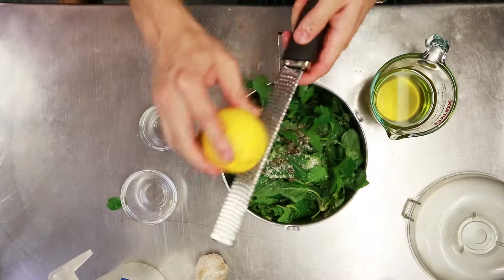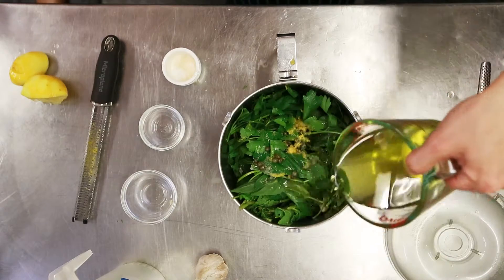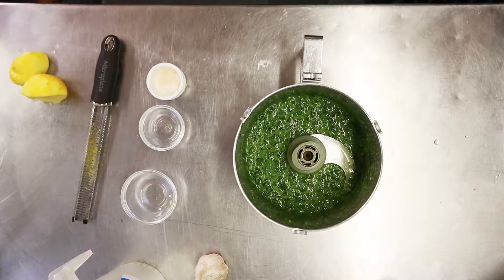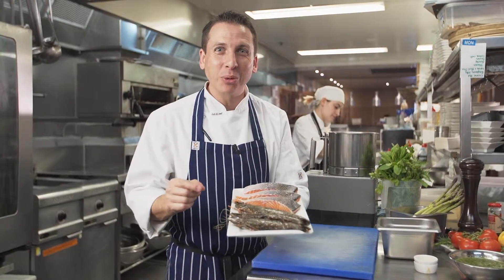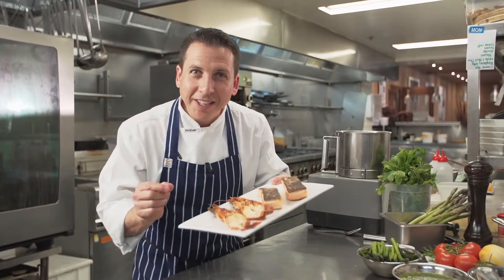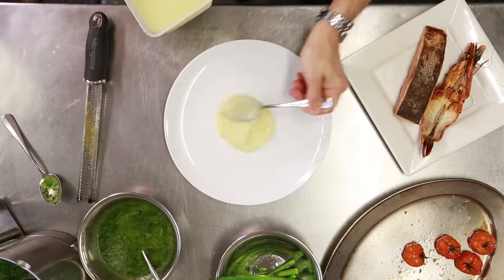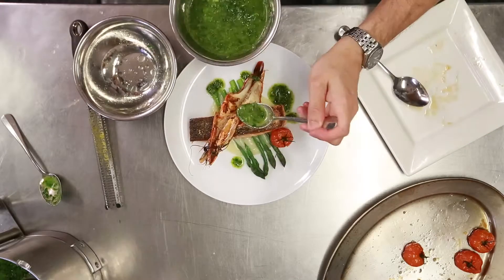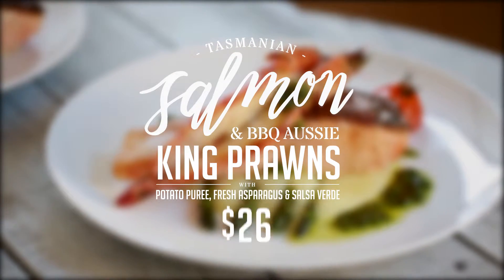Tasmania Salmon & BBQ Aussie King Prawns Presented by Glenn Flood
Tasmania Salmon & BBQ Aussie King Prawns with Potato Puree, Fresh Asparagus & Salsa Verde.

Presented by Glenn Flood

Nic Nac worked closely with one of Australia's biggest pub groups to create a series of videos for there summer campaign across 190 of their venues. This video accumulated of 700,000 views on Facebook over the campaign period of two months.

Filmed and edited by Nic Nac Pictures